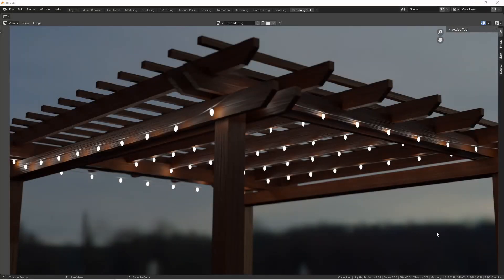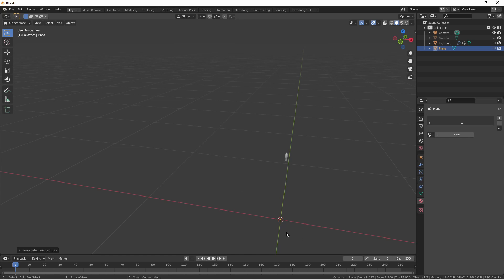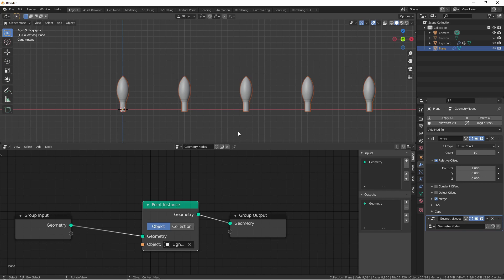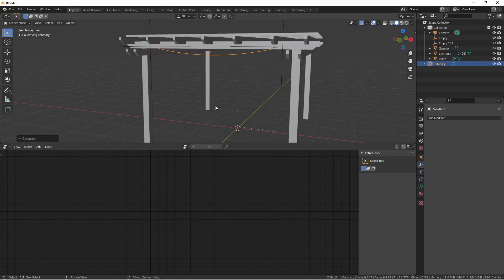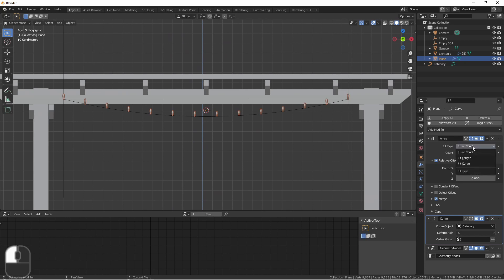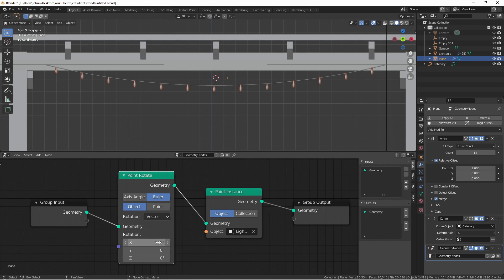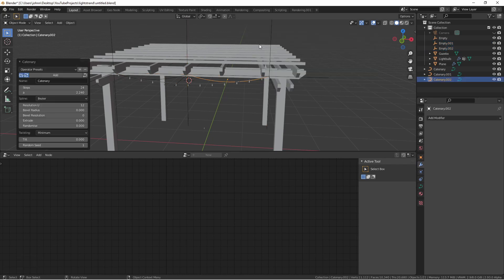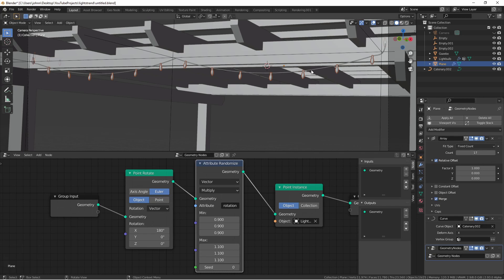Making A String of Lights in Blender using Geometry Nodes & Modifiers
NEW!!! NOTE: This tutorial uses the old geometry nodes system, not fields.

Learn one method to make a procedural string of lights in Blender using Geometry Nodes, The Curve Modifier, and a handy curve type!